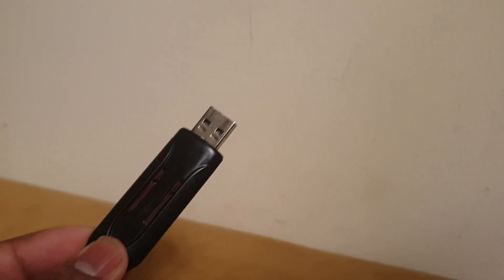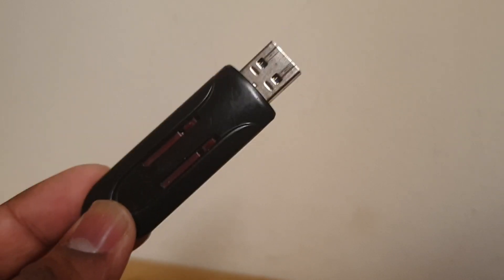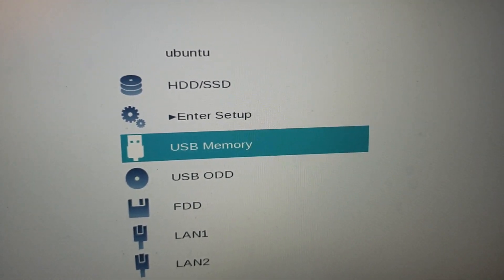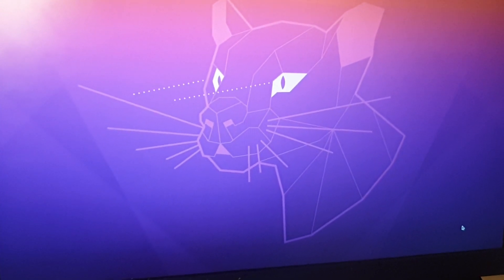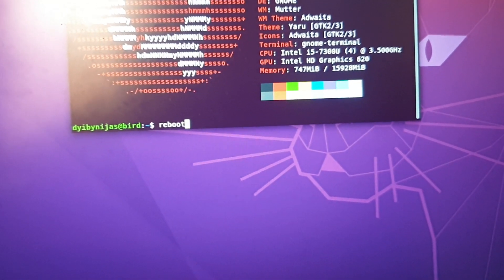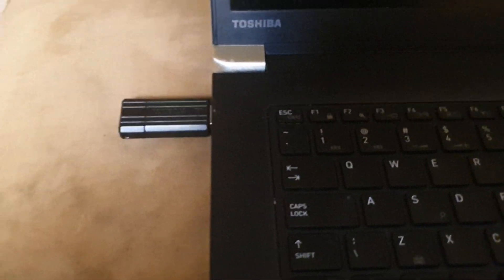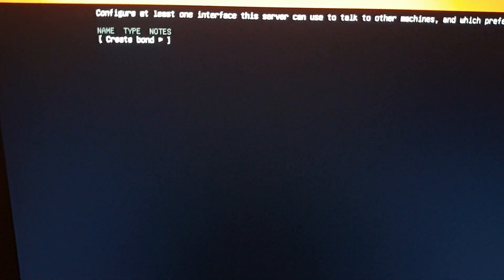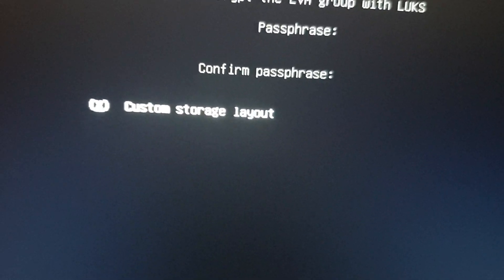Install Ubuntu 20.04 on a usb storage with EFI partition part 1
I have installed latest version of Ubuntu on usb storage with EFI partition so that it will boot in uefi/secure boot mode. I can carry  my operating system anywhere and run on almost all machines.